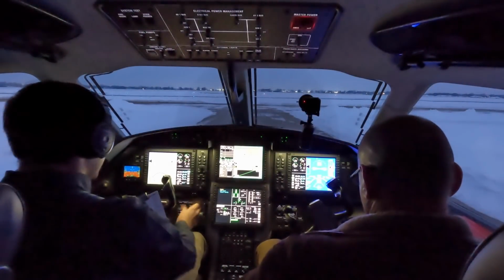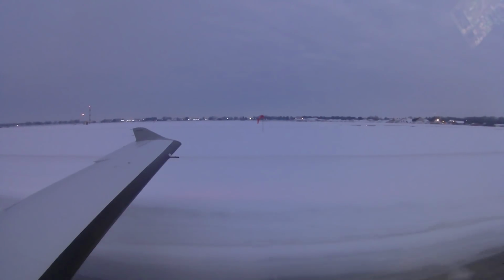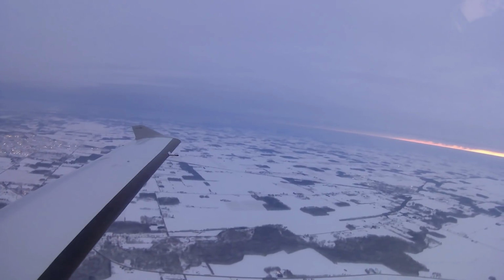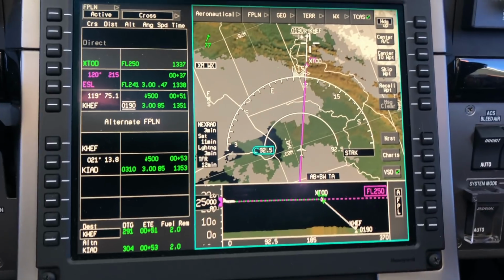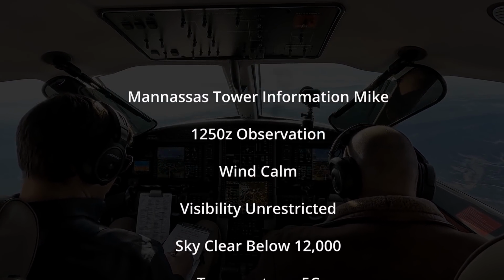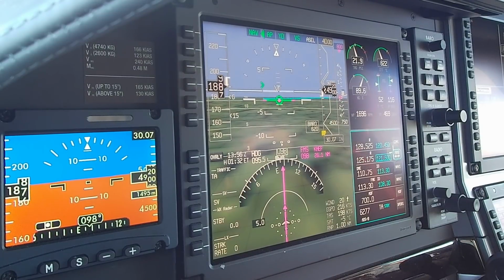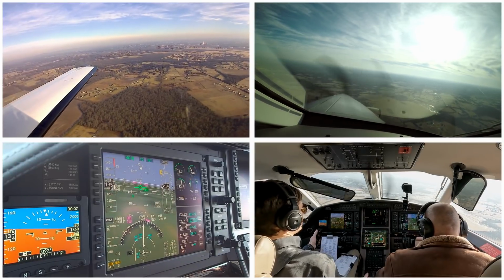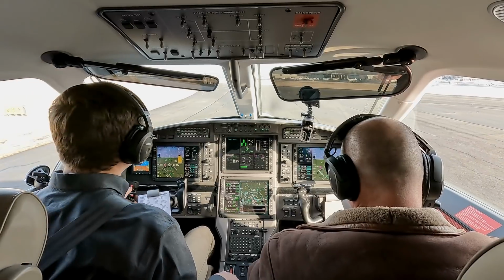Beautiful Dawn Departure And Busy Arrival Into The DC Area | Pilatus PC-12NG Flight Vlog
Join me on a beautiful dawn departure from Goshen, IN to Manassas, VA in the Pilatus PC-12NG. It's a busy arrival with Washington Approach into the DC area.